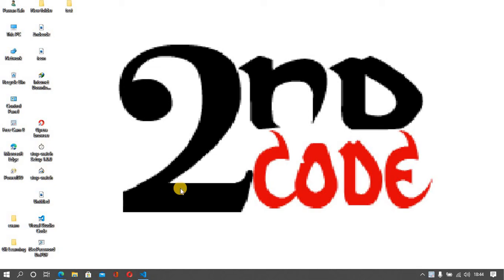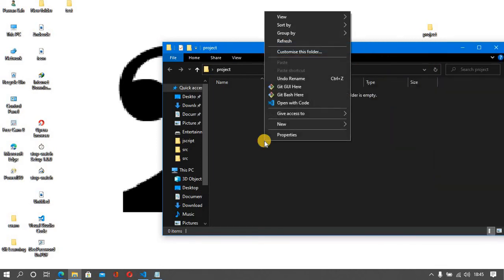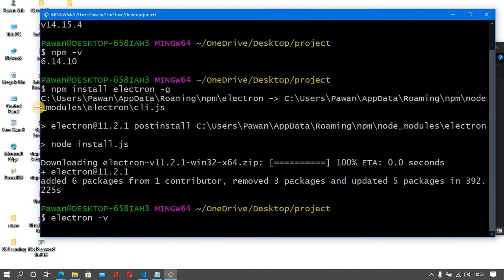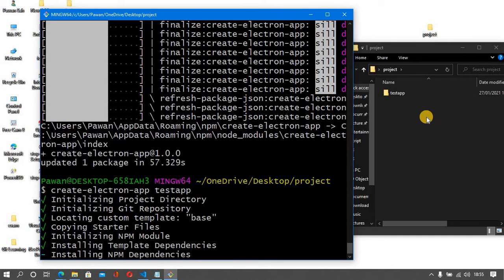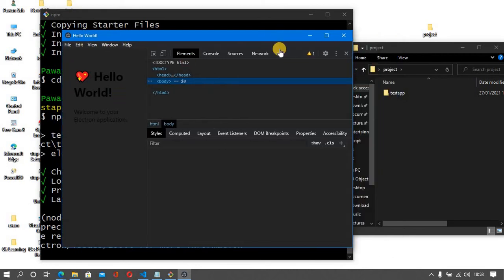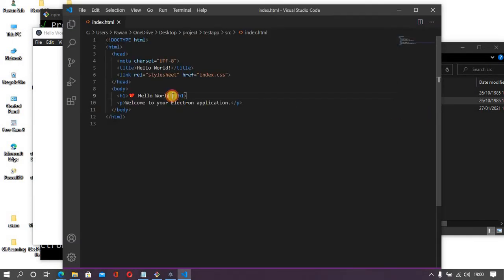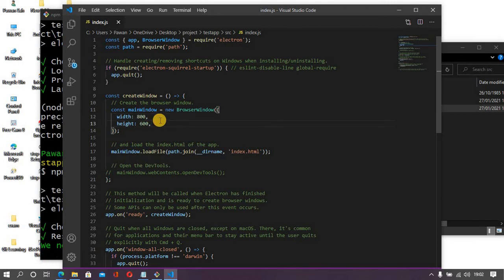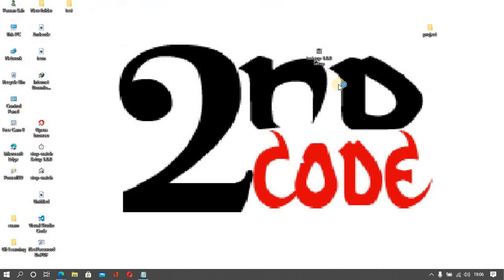Electron JS desktop app || Desktop app build with html, CSS, Java Script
This is a simple desktop app  build on electron JS
In this video I had taught taught you how to install electron JS,
create app with help of electron -forge and make an exe file for our basic Electron desktop application.